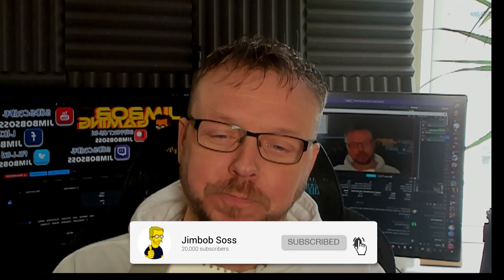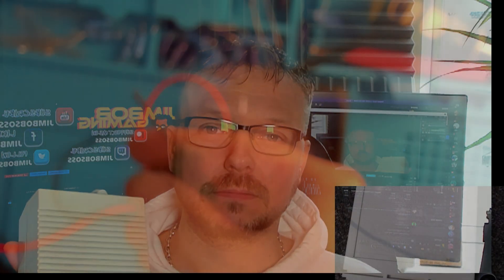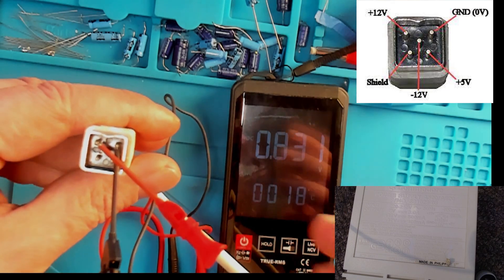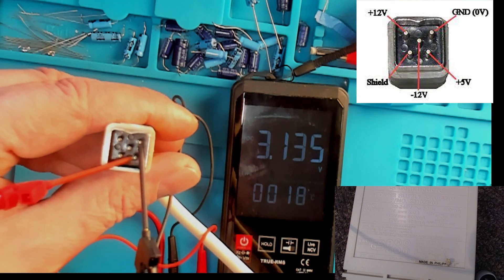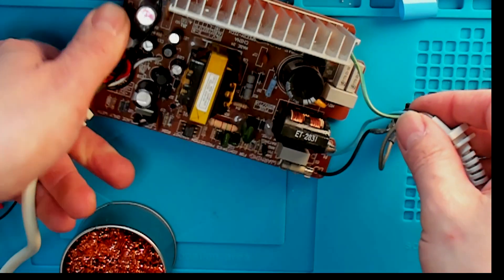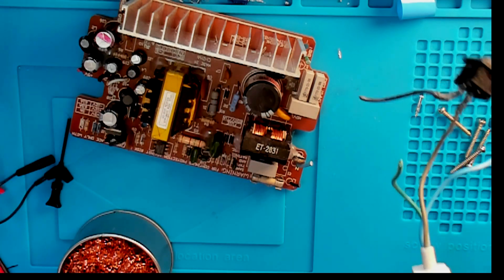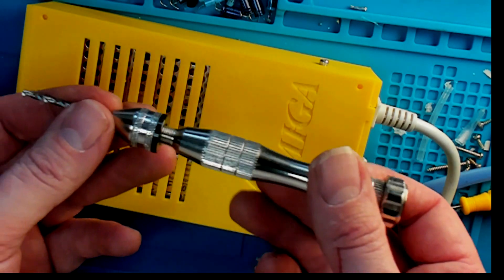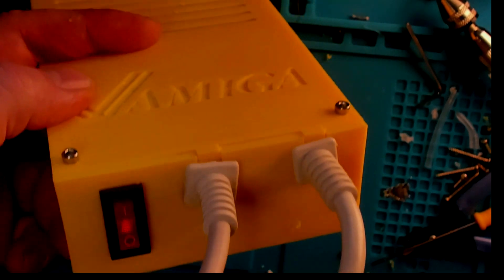Amiga Bouncing Back! PSU Rebuild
Starting to rebuild my Amiga 500, Starting with a very rundown PSU.